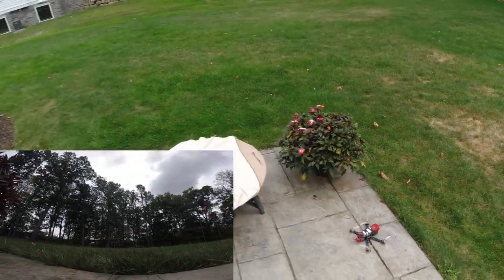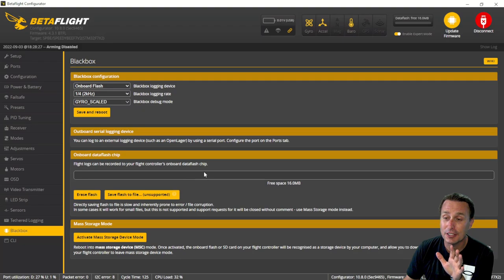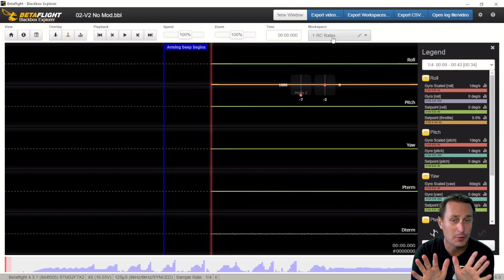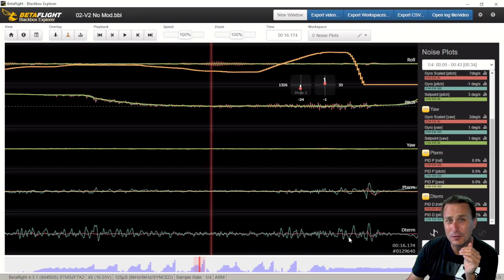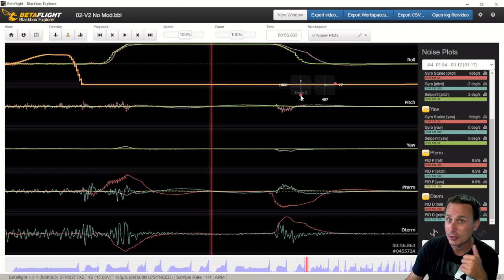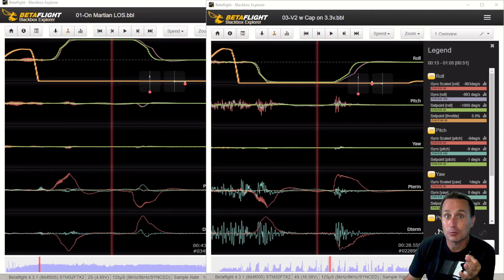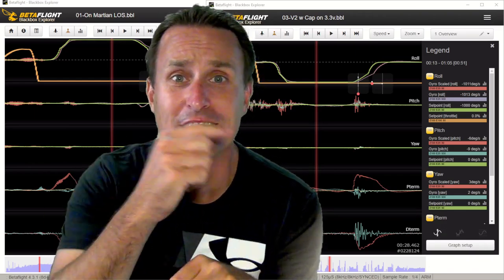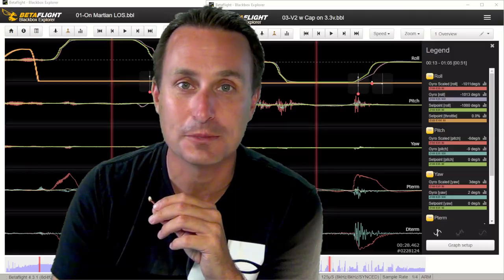Smooth Cinematic Flight: How to DIAGNOSE a BAD Flight Controller vs. Gyro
0:00 - Intro
1:00 - Detecting an issue line-of-sight
2:20 - Setting up Logging to Detect which Axis
3:42 - Reading BlackBox Explorer for your log files
6:05 - What you are looking or in the logs
9:34 - Adding an Electrolytic Capacitor
10:24 - Powering your Flight Controller Separately
11:15 - Adding a Tantalum Capacitor??
11:39 - Electrical VS. Gyro Issues Summary